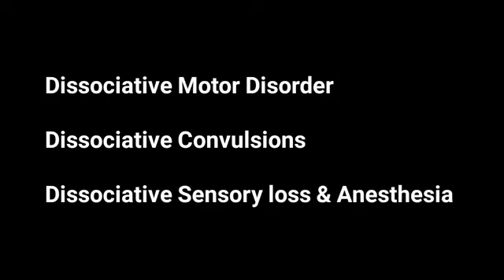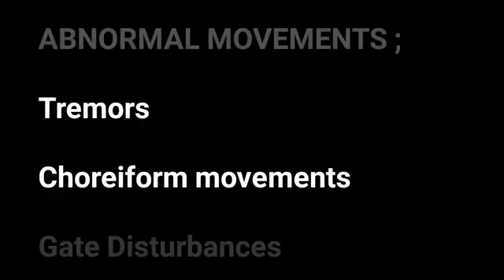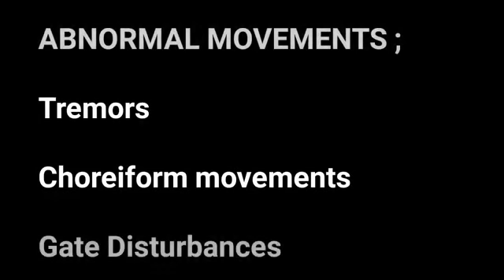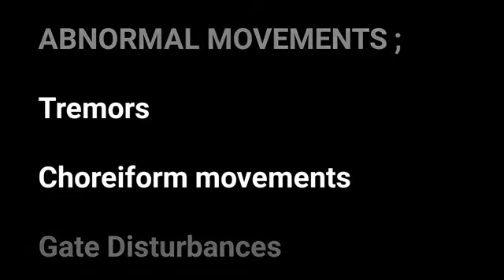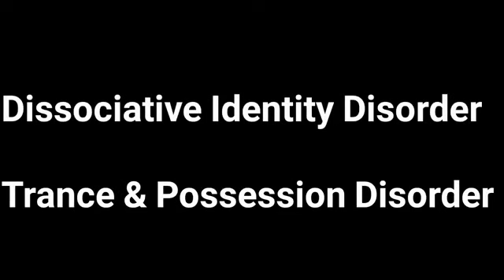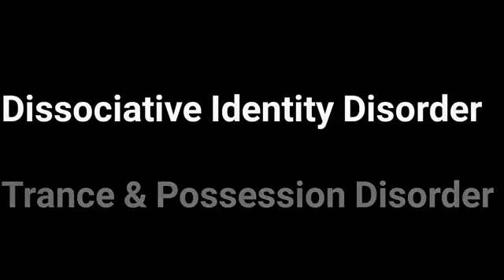Conversion Disorder & Dissociative Disorder Explained in Malayalam | 3rd Year Mental Health Nursing